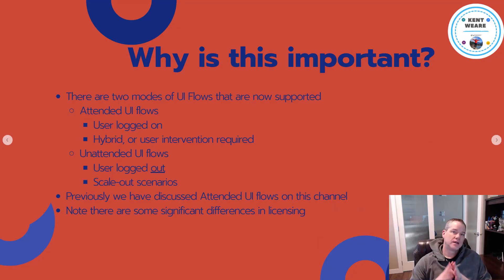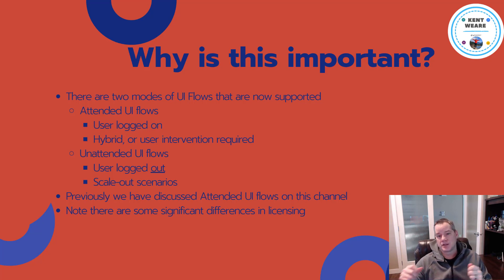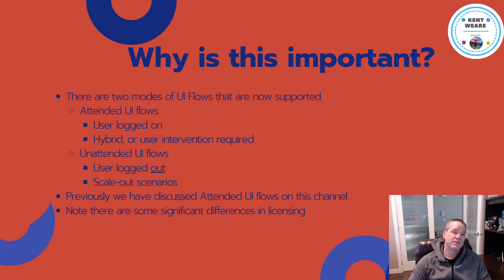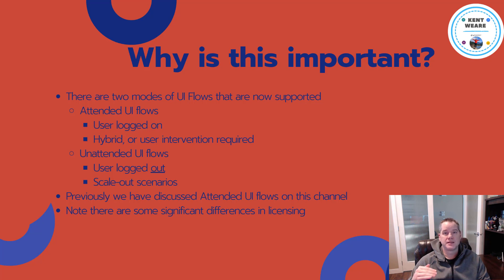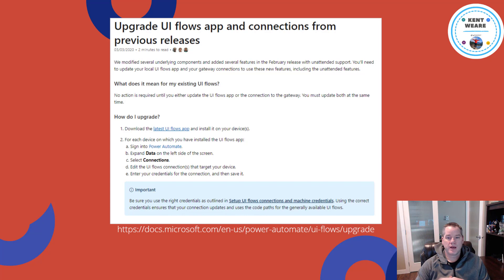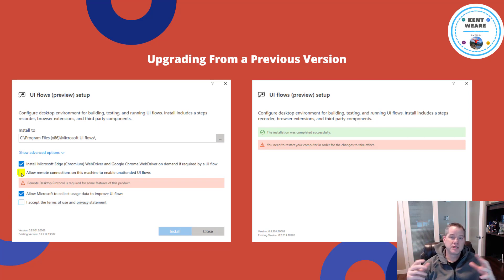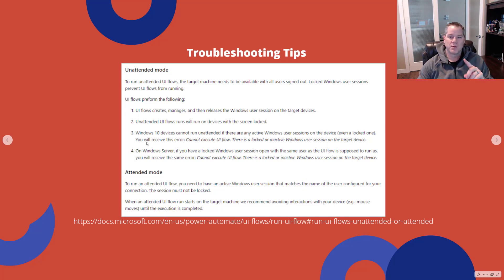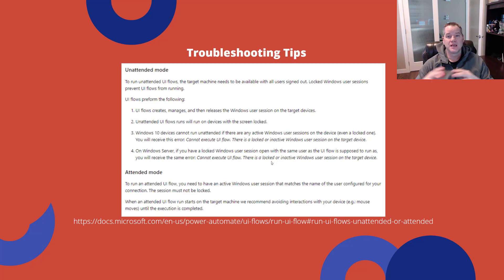013 Microsoft Power Automate February 2020 Update - Unattended UI Flows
Thin this video we are going to discuss a new capability that was released as part of the February 2020 UI Flow Update called Unattended UI Flows. In this video we will compare and contrast Attended vs Unattended flows and provide some trouble shooting tips. We will also demonstrate how you configure an Unattended UI Flow and run it on an Azure Virtual Machine.